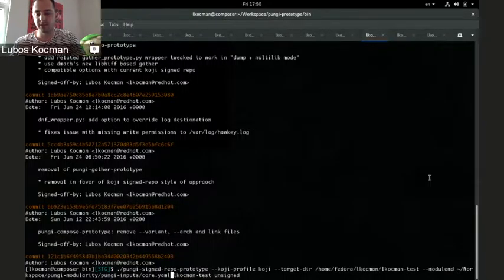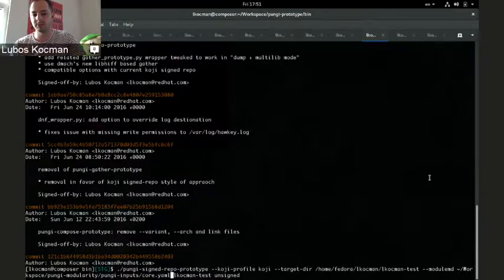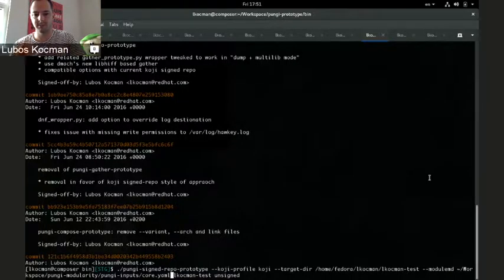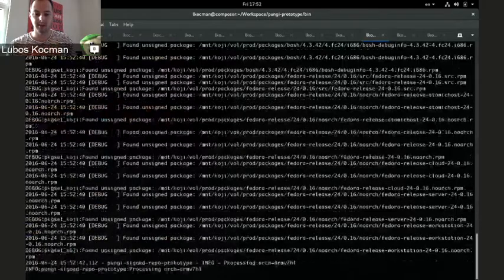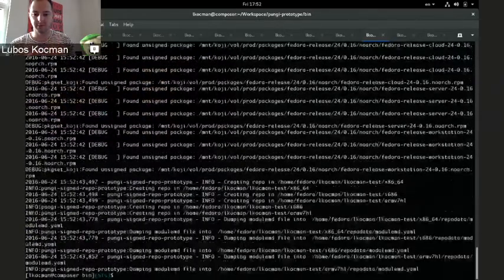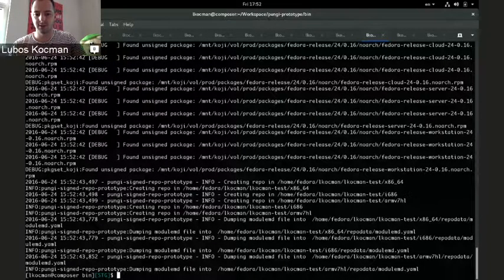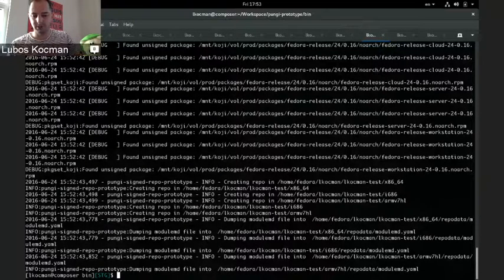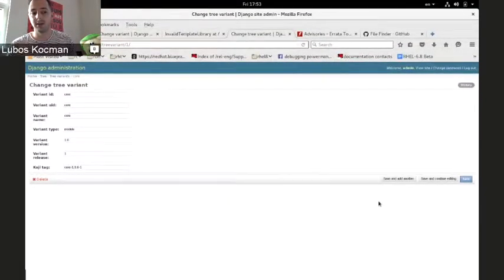pungi signed repo puppet intro by lkocman